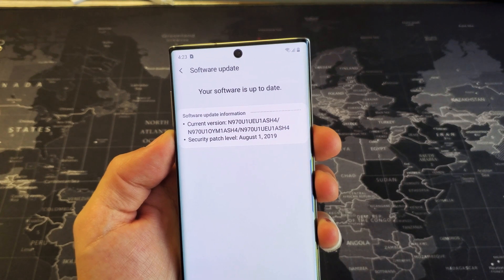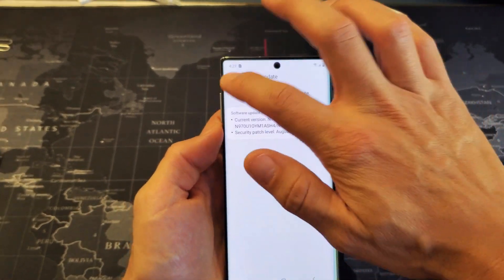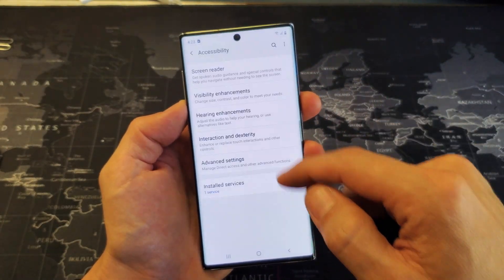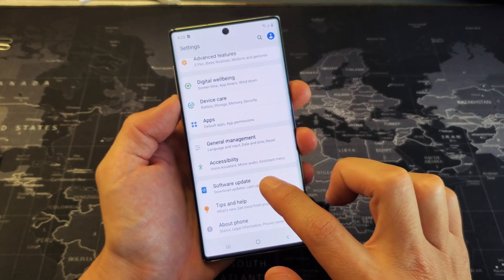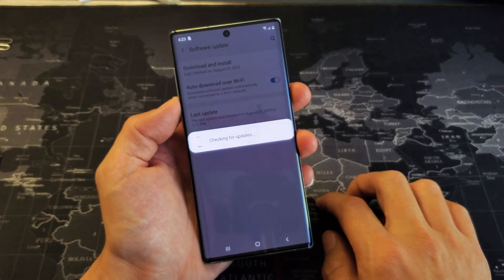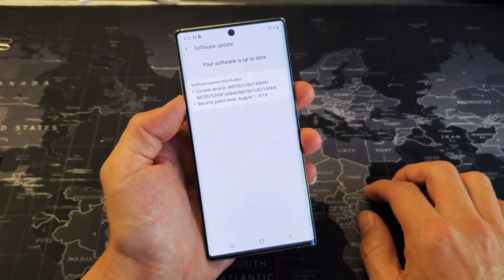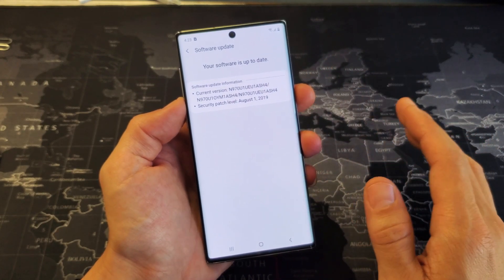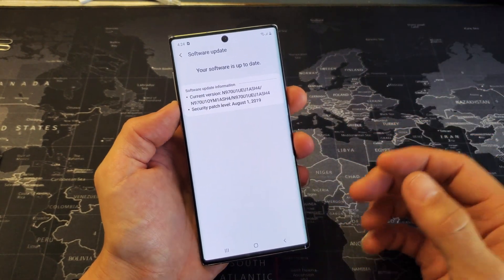Galaxy Note 10 / 10+: How to Update Software to Latest Version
I show you how to update software to the last version on the Samsung Galaxy Note 10 and Note 10 Plus.